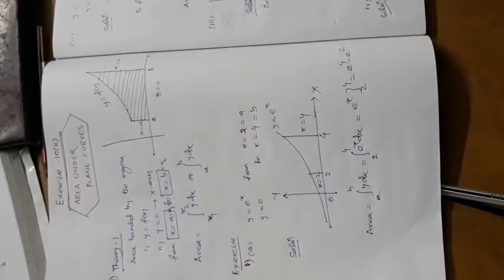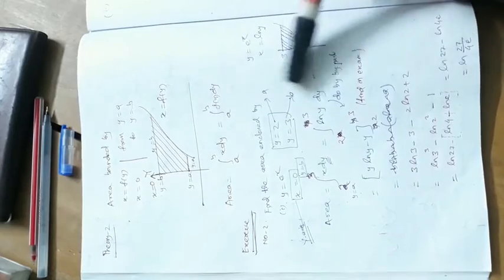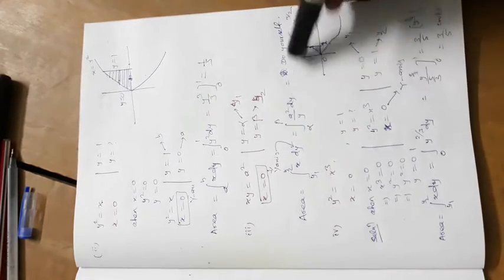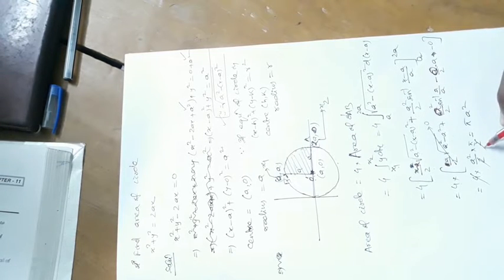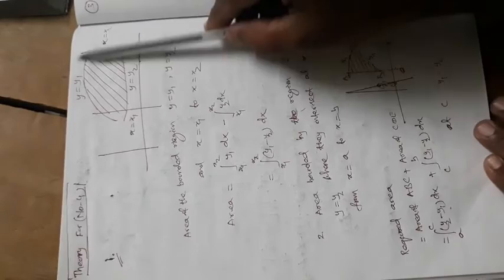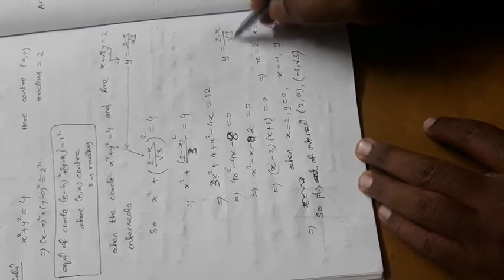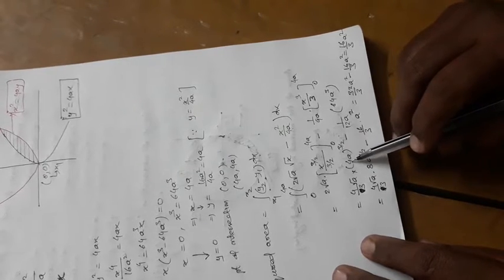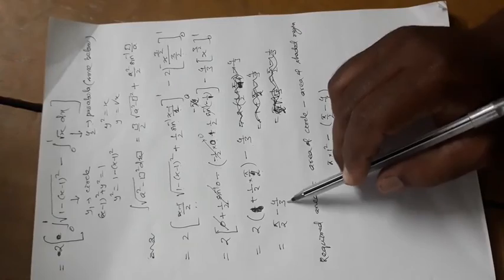Area Under Plane Curves Problems Class 12